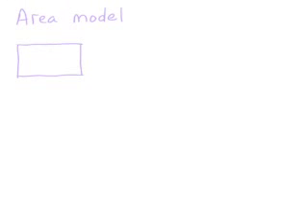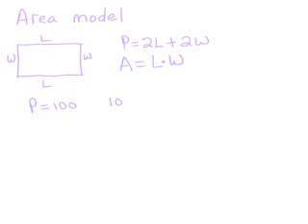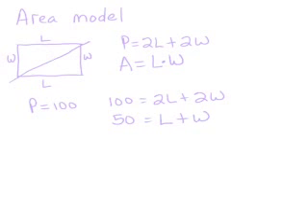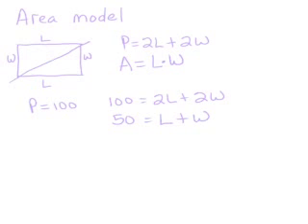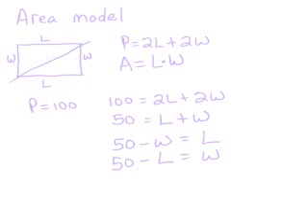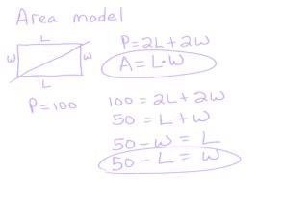Area model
Using an area model to write a quadratic equation